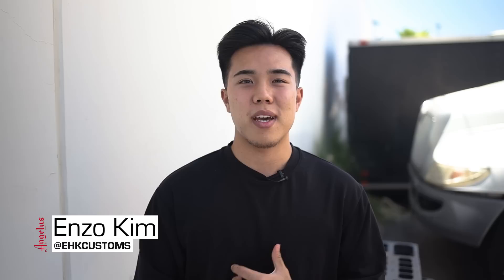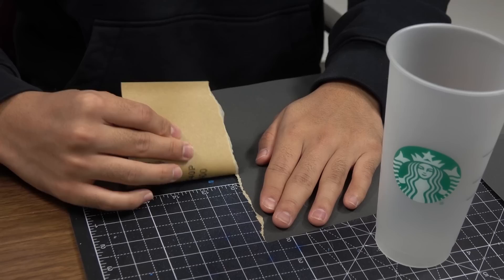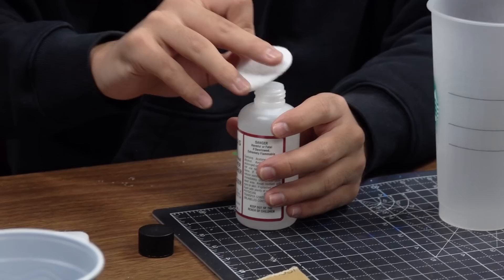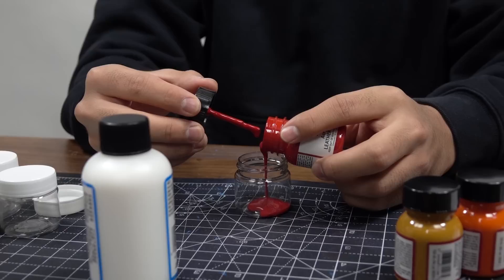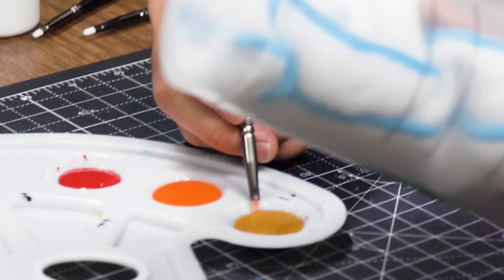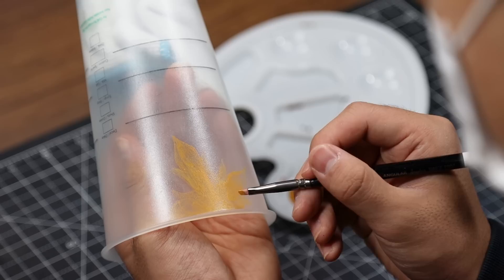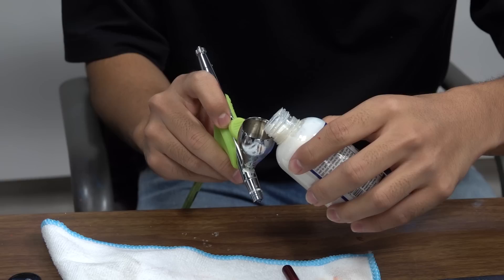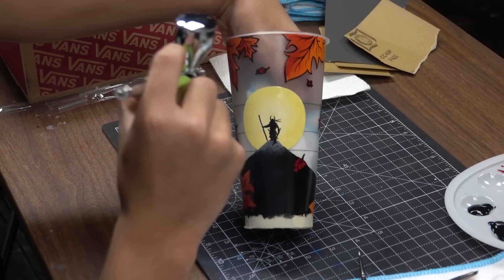How to Custom Paint a Starbucks Cold Cup | Angelus Paint & 2-Hard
Do you need a little pick-me-up? Well, then It's time to get creative! In this video, Enzo from EHK Customs demonstrates how to take a boring Starbucks Cold Cup and turn it into an awesome, one of a kind, usable art piece
With the proper prep and applications, a mix of Angelus Paints and 2-Hard will keep your personalized art durable after each use and wash.

0:00 - Intro
0:18 - Prep the Cup for Paint
1:02 - Angelus 2-Hard
1:15 - Painting the Cup
3:40 - High Gloss Finisher
4:02 - Outro